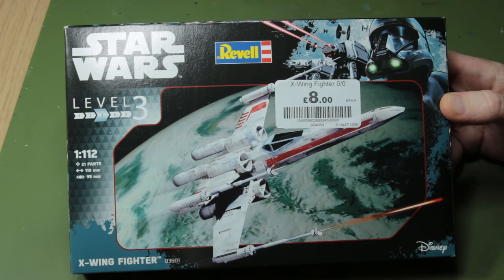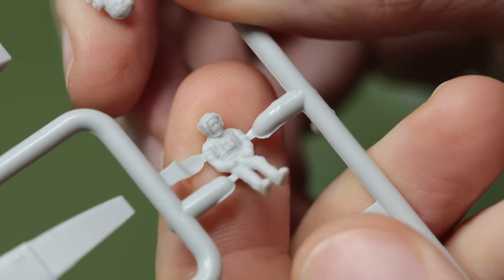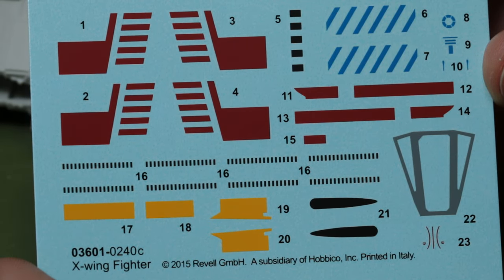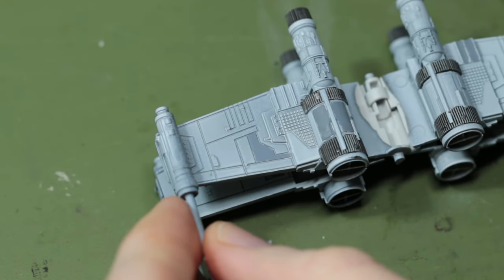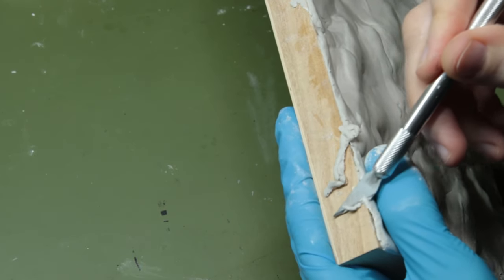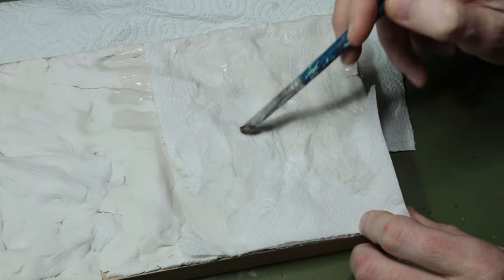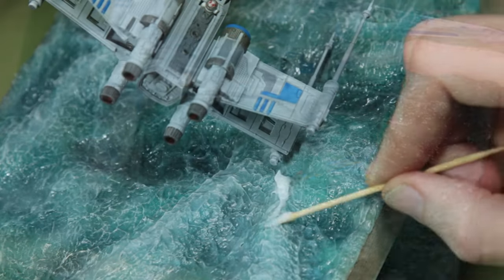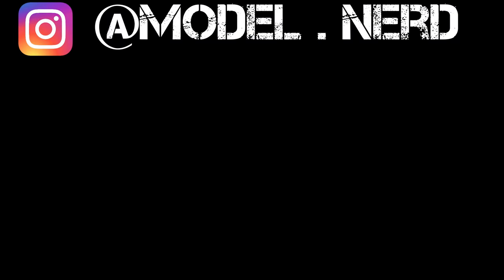Star Wars X-Wing water diorama (Revell 1/112 scale model)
A small diorama featuring two Rebel X-Wings flying low over some water, inspired by Star Wars Episode VII: The Force Awakens.

Music: The New Order - Aaron Kenny / Youtube Music Library